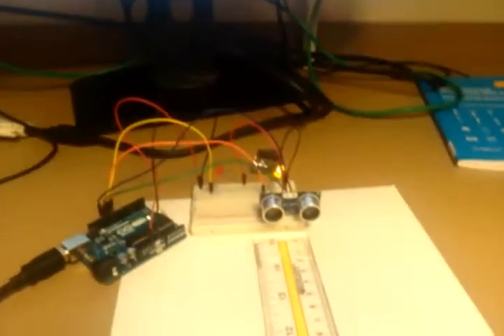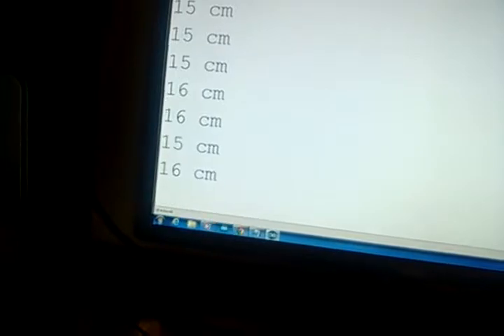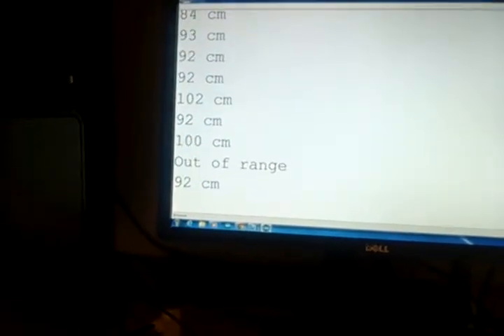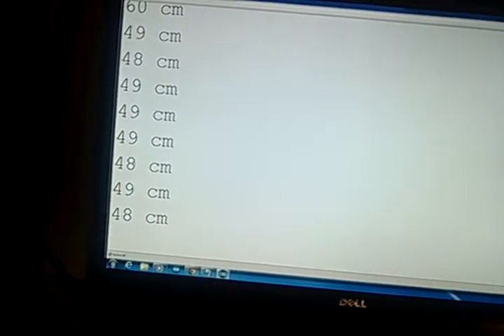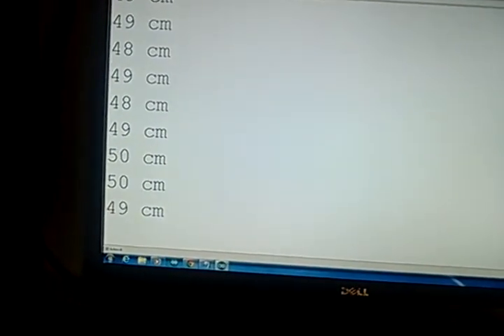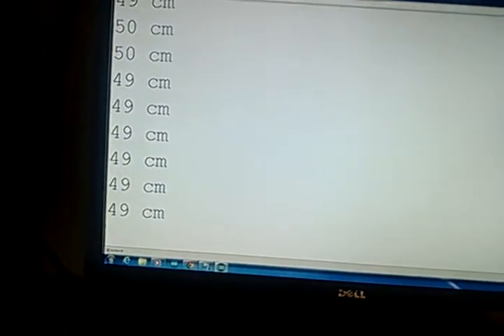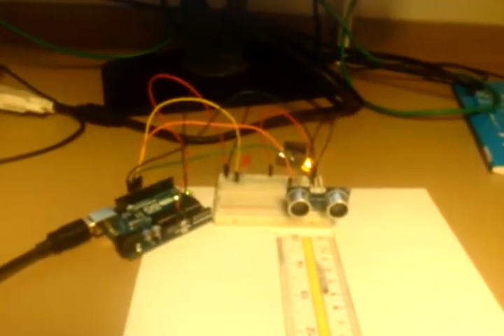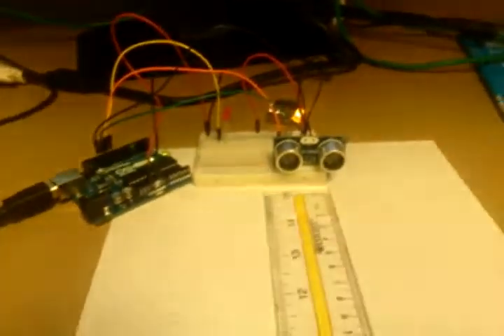Arduino, Ultrasonic Distance Sensor (HC SR04). Accuracy test.